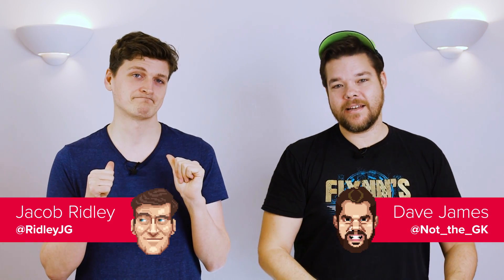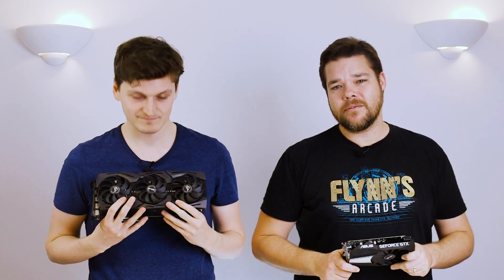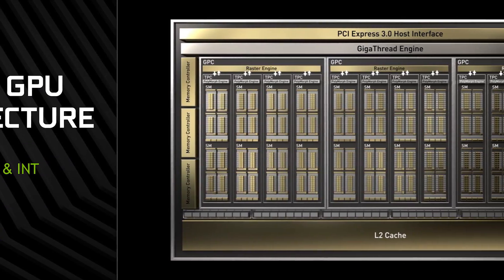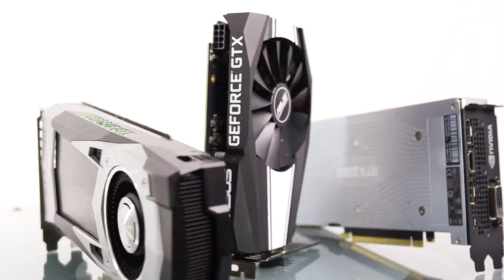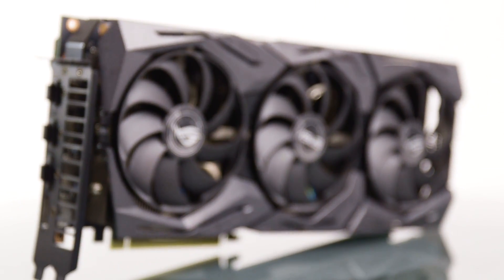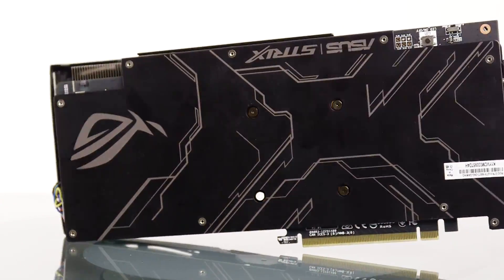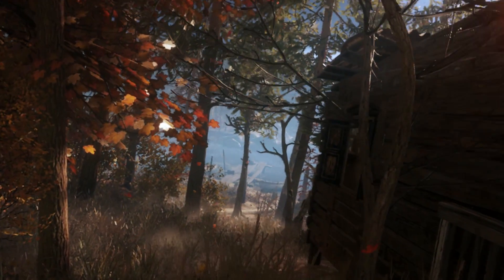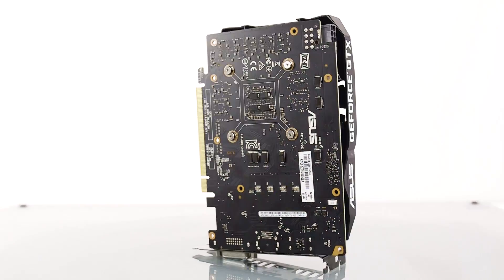Nvidia GTX 1660 Ti - the cheapest 4K gaming GPU | Hardware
Nvidia's new GTX 1660 Ti is here, and it's possibly the cheapest 4K gaming GPU around. It ditches the Nvidia RTX name and the GeForce Turing ray tracing silicon in favour of traditional game rendering. And that's made it the fastest sub-$300 graphics card and a surprisingly capable 4K graphics card. Okay, maybe not 60fps at Ultra settings, but it'll paste an Xbox One X...

But how does it fair against the AMD Radeon competition? The AMD RX 580 and AMD RX 590 might have a little something to say about the new Nvidia 16-series card.

We've got the Asus Phoenix GTX 1660 Ti OC and Asus ROG STRIX GTX 1660 Ti in for review, but which will get our vote?